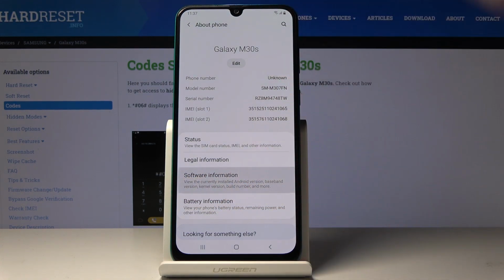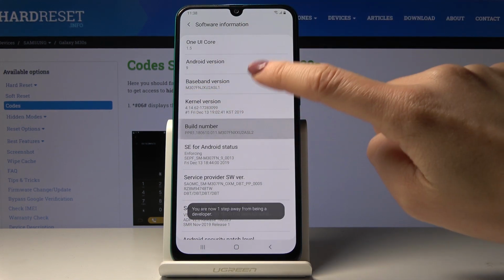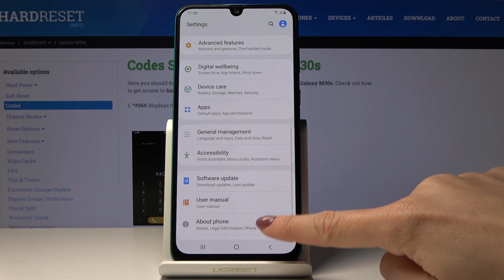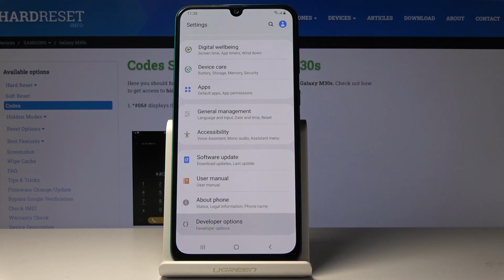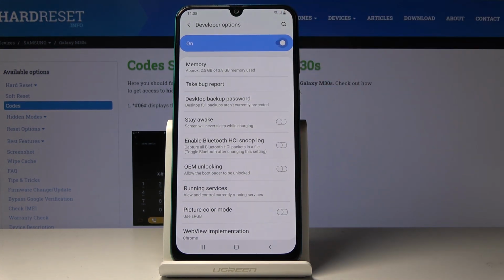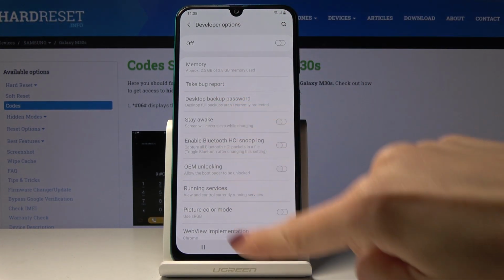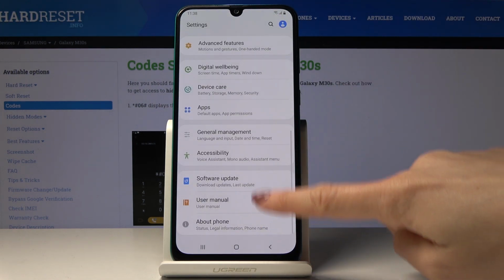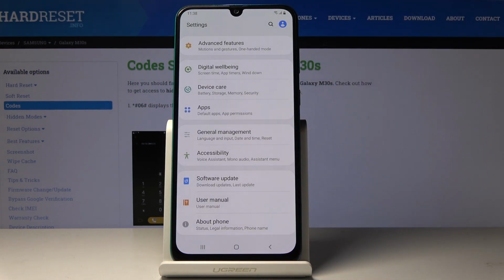Developer Options in SAMSUNG Galaxy M30s – Developer Features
Learn more info about SAMSUNG Galaxy M30s:
In the attached tutorial, we show you how to activate developer options in SAMSUNG Galaxy M30s. If you wish to learn the simple trick that allows you to enable developer settings in your Galaxy device, stay with us to follow the presented instructions to know how to enable OEM Unlock or allow USB Debugging in SAMSUNG Galaxy M30s for example. Let’s use the presented video and enable developer settings in your Samsung smartphone successfully.

How to enable developer options in SAMSUNG Galaxy M30s? How to activate developer options in SAMSUNG Galaxy M30s? How to locate developer options in SAMSUNG Galaxy M30s? How to enable OEM Unlock in SAMSUNG Galaxy M30s? How to activate developer settings in SAMSUNG Galaxy M30s?